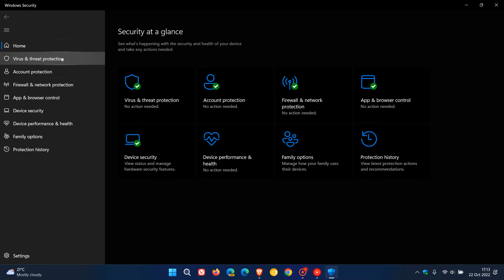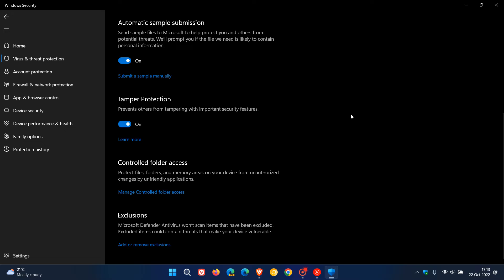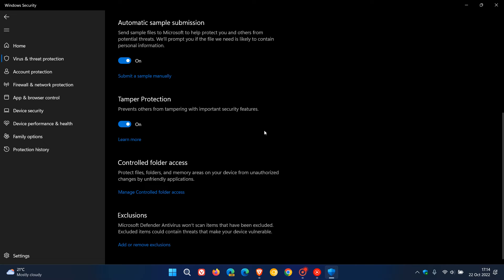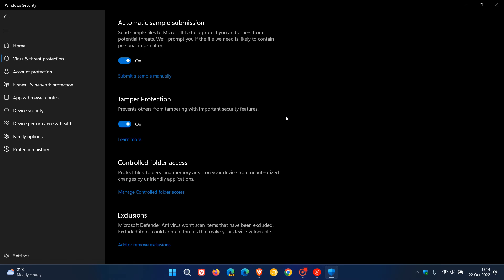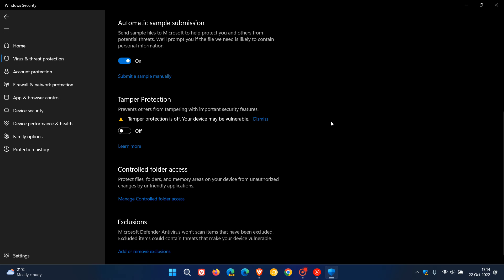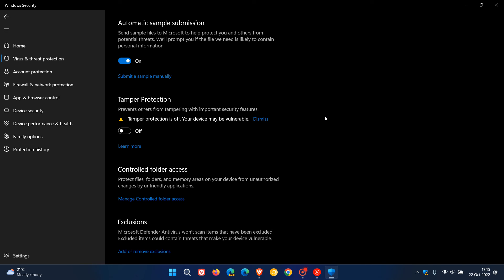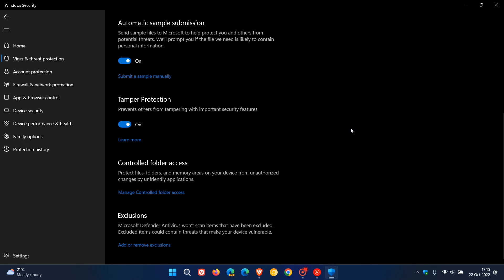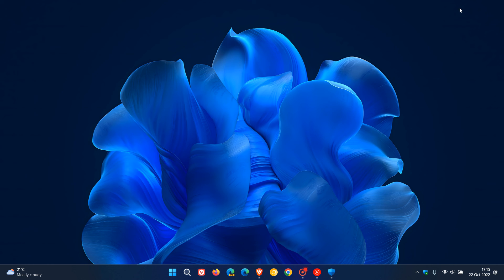How to disable Tamper Protection on Windows 10 and Windows 11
If you can't change the Microsoft Defender Antivirus settings using Command Prompt or PowerShell etc., it's because Tamper Protection is enabled by default in both OS's. In this video we take a look at how to resolve this issue.